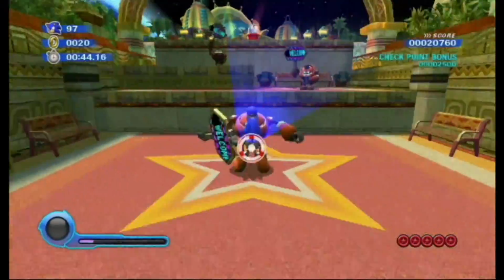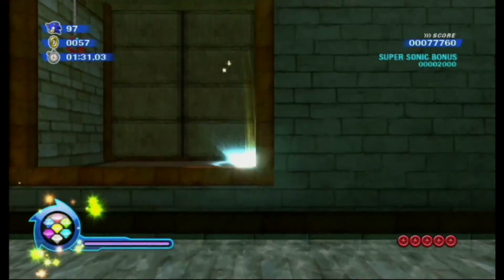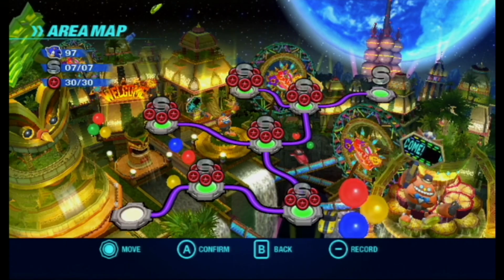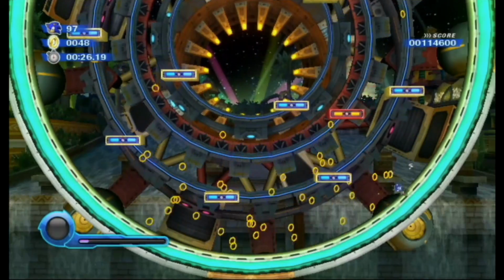Super Sonic Sunday : Sonic Colors (Wii) : Tropical Resort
OFFICIALLY LIVE STREAMING. IF YOU ENJOY IT CHECK IT OUT ON TWICH TV